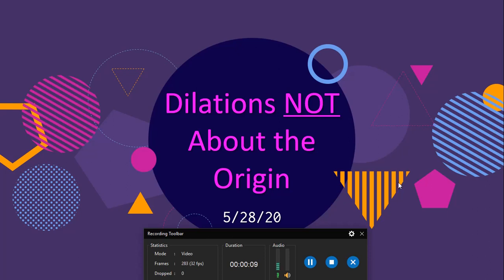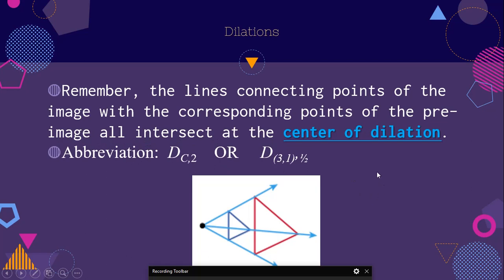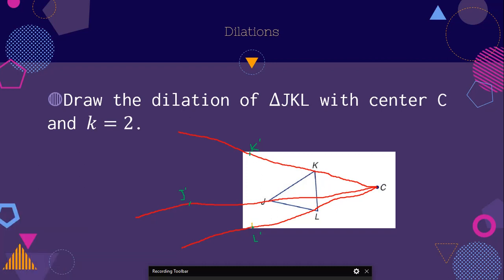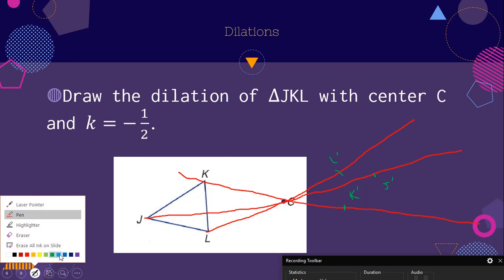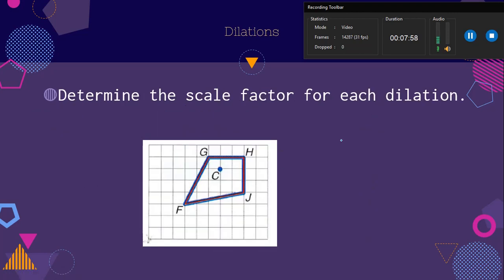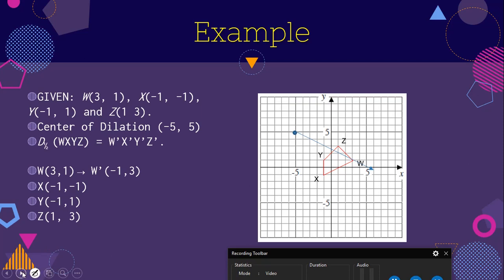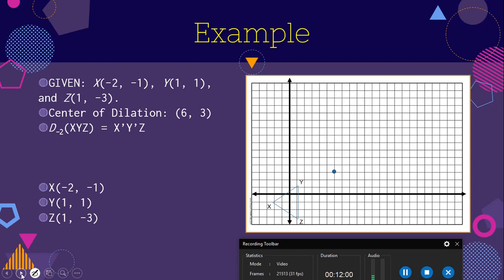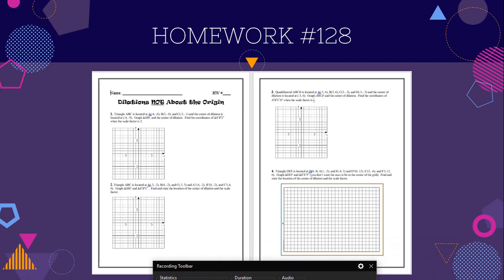INTRO: Dilations NOT Origin